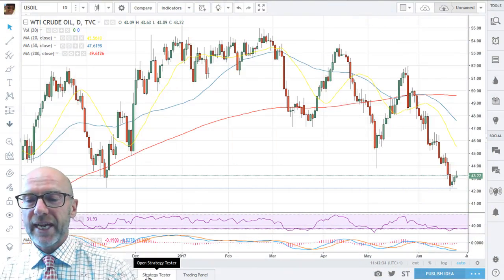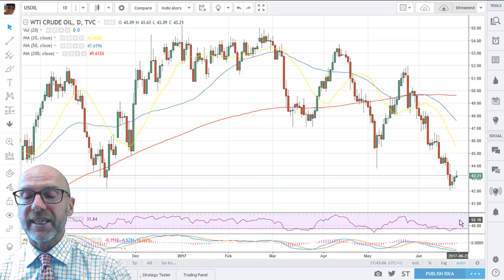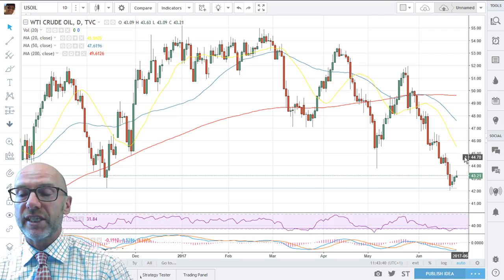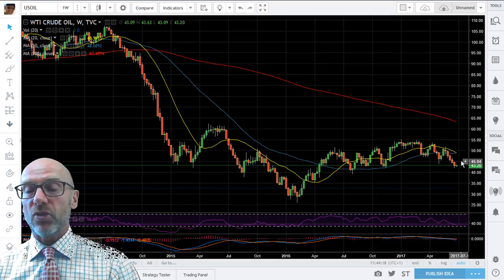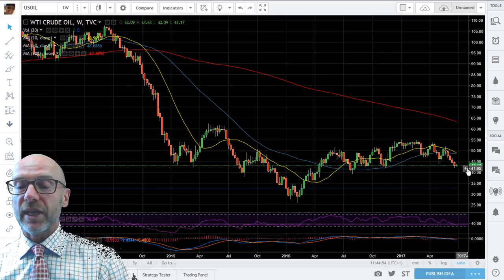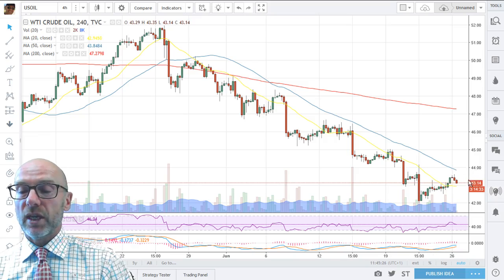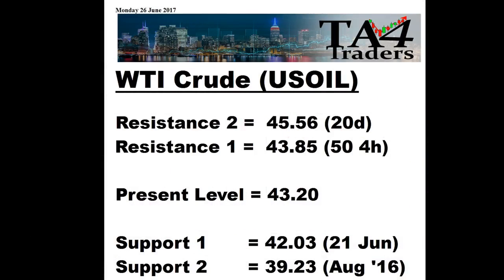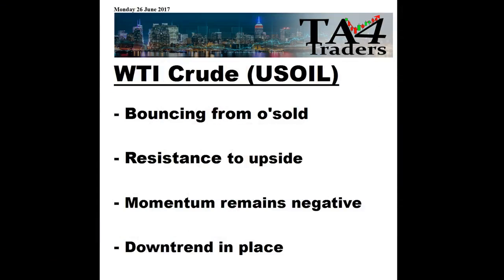Technical Analysis on WTI Crude - 26th June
Technical Analysis on WTI Crude (USOIL) on the 26th June 2017 -